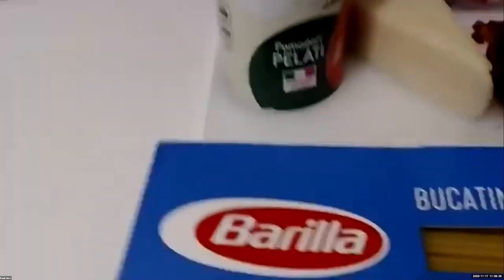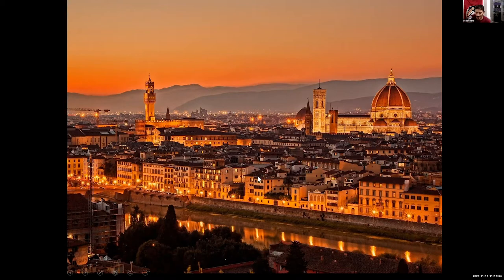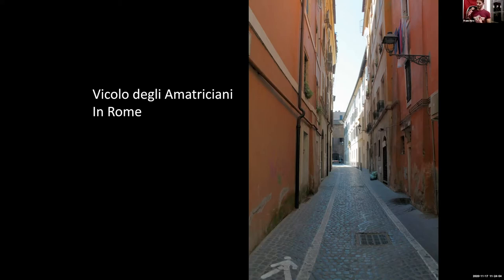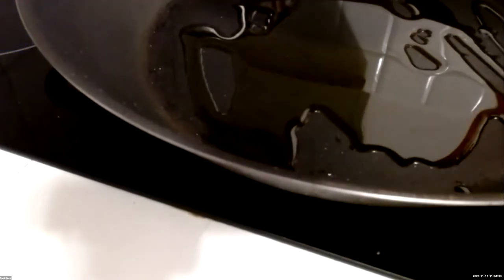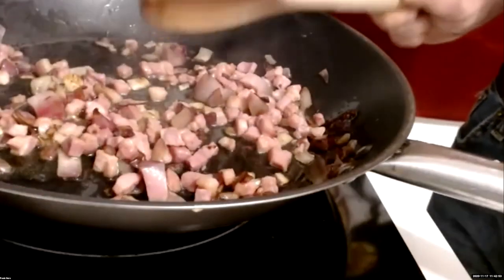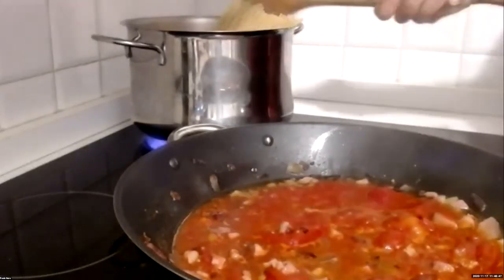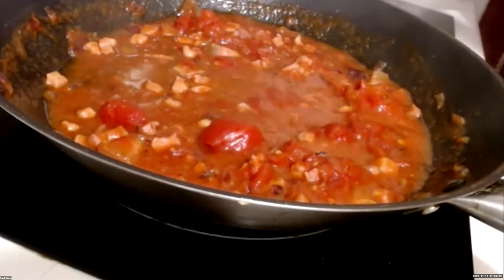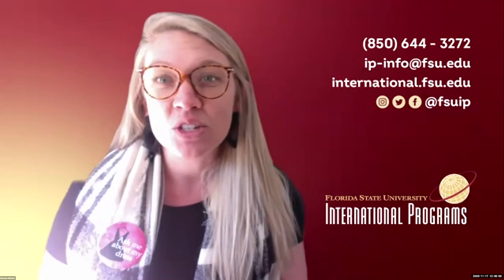A Dash of Florence Cooking Class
FSU Florence Director, Frank Nero, leads us in a cooking class from the FSU Study Center housing in Italy.